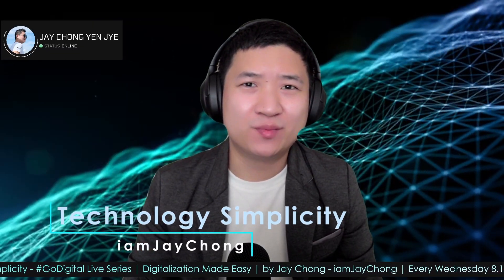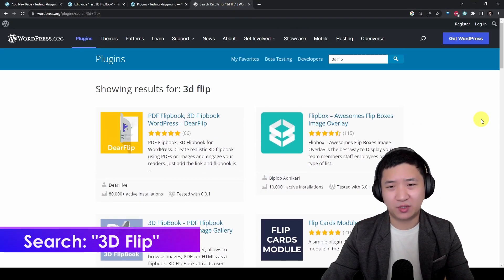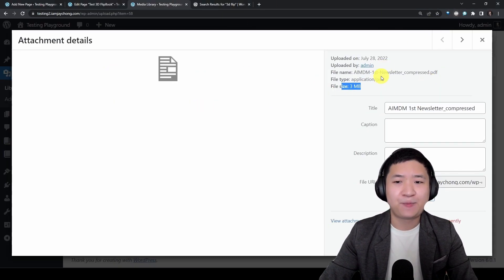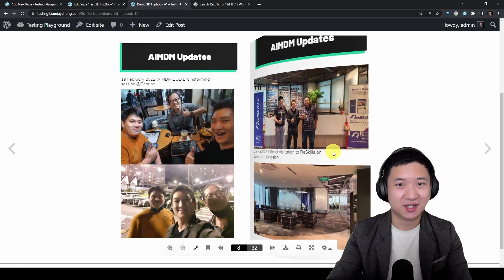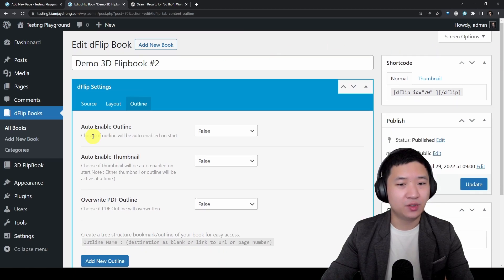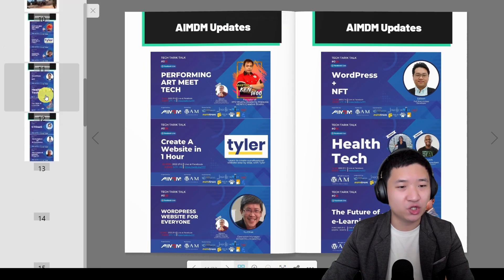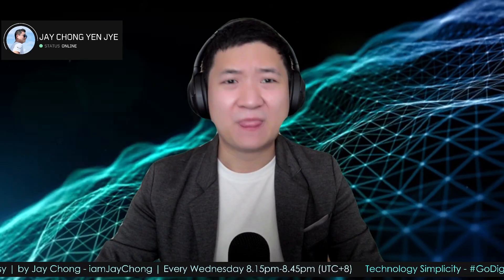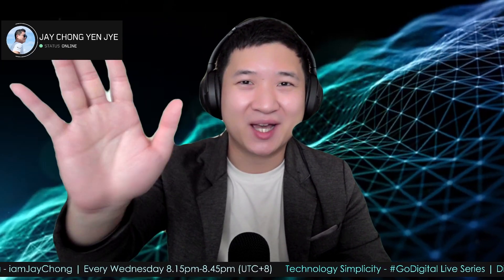Create 3D Flipbook 100% FREE (from PDF file EASILY, on Self Hosted WordPress Website)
In this video, I will show you how to create your own 3d flipbook (from PDF) in your own WordPress website (100% FREE).

⌚ Timestamps:
0:17 Intro
1:20 Search "3D Flip"
1:56 Install & Activate
2:05 Demo 1 (3D Flipbook)
3:48 Demo 2 (dFlip Books)
6:13 Wrap Up

🎙️Host
Featuring Mr. Jay Chong - Digitalization Consultant & Strategist, founder of Jagole Group, World Typing Day Initiator, and Author & Host of Technology Simplicity.